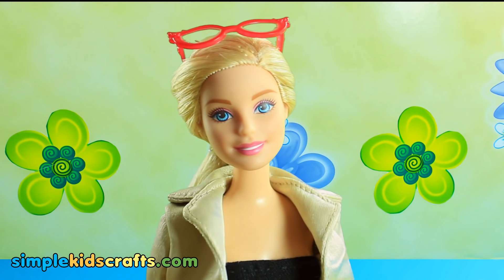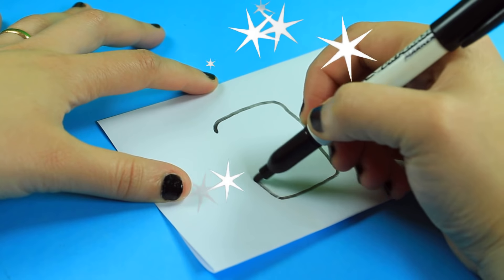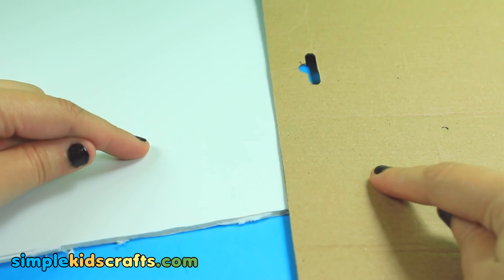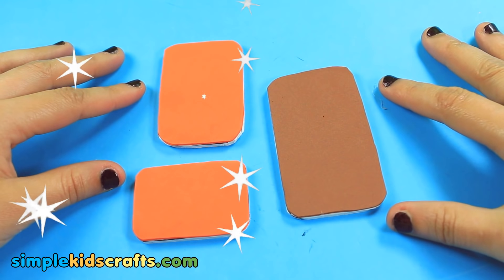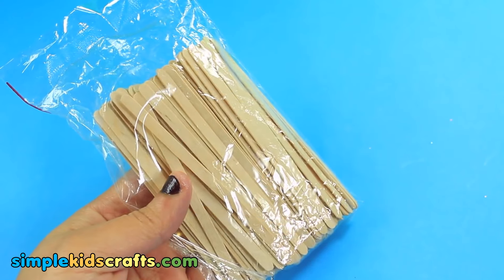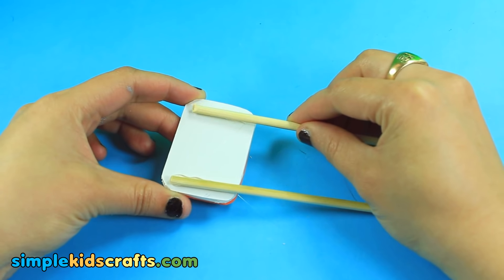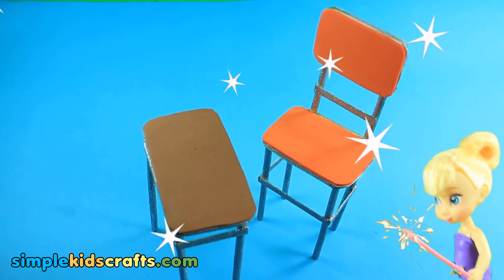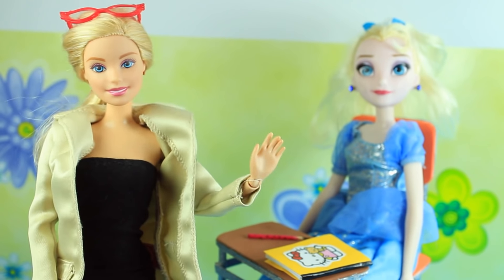How to Make a Barbie Doll School Desks & Chairs - Super Easy Doll Crafts - simplekidscrafts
How to Make a Barbie Doll School Desks & Chairs - Super Easy Doll Crafts!!! Happy 4th of July everyone!

Materials:
Wooden Dowels
Cardboard or Foam Board
Glue
Pliers
Pen
Scissors

About the Magical World of Mrs. Merve:

Merve is the owner of the magic shop "The Magic Hands" and she is a human with magical crafting powers to solve the problems of all the dolls in the world, with the help of her assistant, Tinker Belle, who helps to transport the dolls with problems to the shop, Merve solves the problems of each doll using her magic hands and most of the time using things that in the human world is considered to be waste material.

Some dolls with their own magic powers or magical users (such as Rapunzel, Aladin, Elsa, Ariel, Aurora, Sofia, Cinderella, Jasmine, Mother Gothel, Dr McStuffins, Apple, Maddie, Raven, etc.) can transport themselves to this magical world and ask Mrs. Merve's help. Mrs. Merve shows you how to solve the problems of the dolls so that you can help your own dolls at home.

10 Easy DIY Miniatures - each in less than 1 minute 5

XOXOXO,
Merve